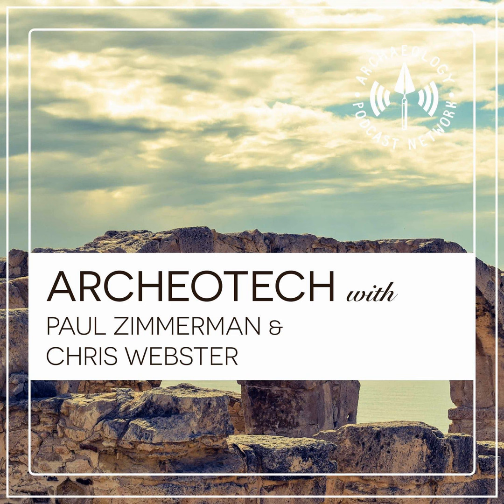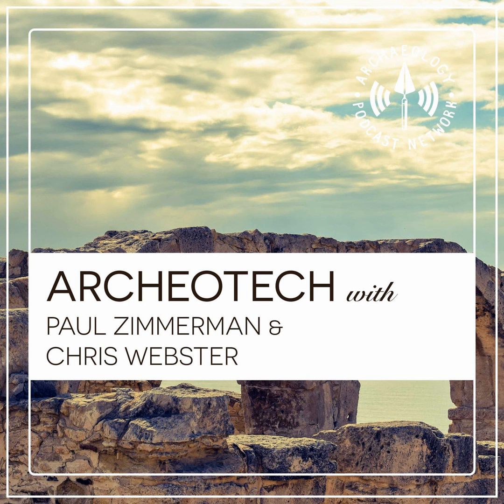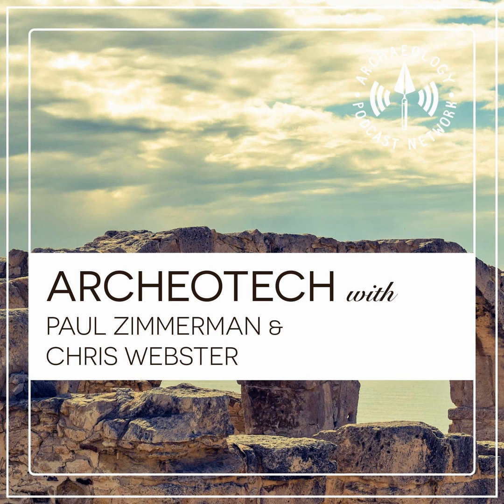3D Scanning and Printing - Episode 19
Webby and Boone talk to Bernard Means of the VCL at VCU.